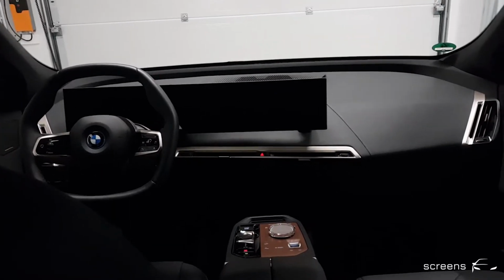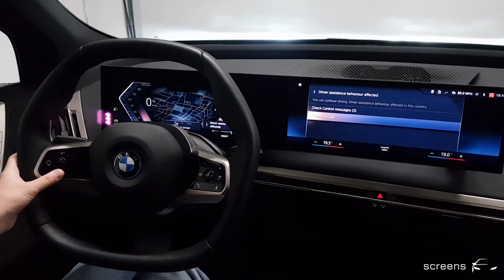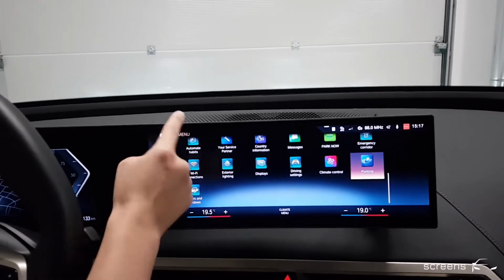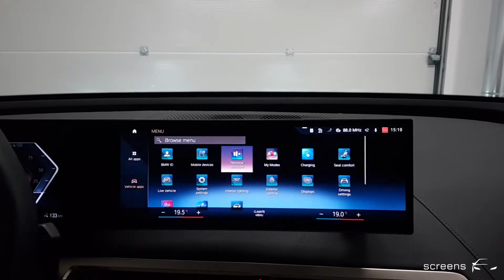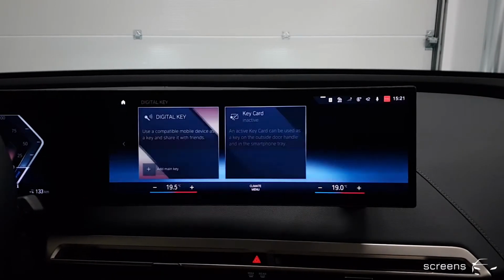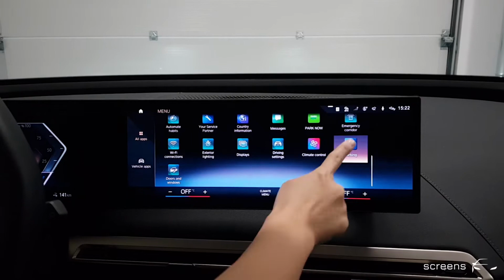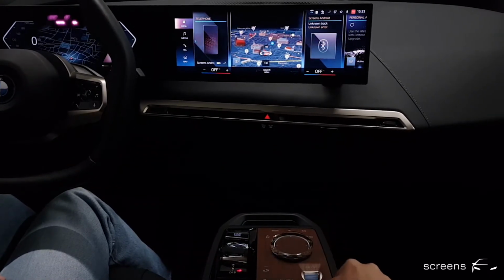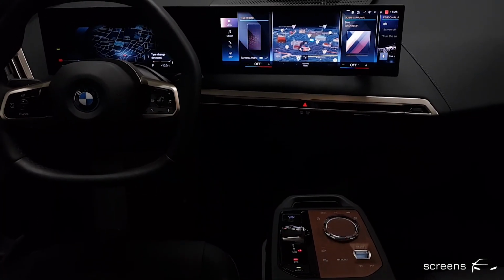BMW iX | Car Overview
It is the pioneer of a new age - the electric vehicle age. Based on a vision, the BMW iX is a combination of electric power and SUV - and that with a kerb weight of 2.6 tonnes. With its eDrive technology and all-electric four-wheel drive, the BMW iX has the character of an electric city vehicle, but its equipment and SUV character also make it suitable for holiday trips and terrain outside the city. In other words, efficiency, or luxury. These exact two parameters should form the basis of the e-SUV.

However, interesting for us is the e-SUV’s interior and the infotainment. The basis of the infotainment system is a curved display unit consisting of an Instrument Cluster and a Head Unit, which are positioned on the reduced dashboard. The dual screen system is based on the BMW Operating System 8, which promises intuitive operation. A Head-up Display is also part of the equipment of our BMW iX xDrive 40. The centre console is a real eye-catcher. The design is kept simple, but nevertheless catches your attention with elements such as the typical iDrive controller. In addition to interaction via the touchscreen and gesture control, this also enables interaction by turning and pressing the iDrive controller. What you wouldn't guess from the completely transparent design - as always, direct handwriting via the controller is also possible. Basically, the centre console does not reach all the way to the dashboard, which means that the driver's and passenger's footwells merge into one another, so to speak. This creates a feeling of space, which is underlined above all by the minimalist mounting of the curved display. The underlying system is the BMW Operating System 8, which replaces the previously known iDrive version and, according to the manufacturer, can be operated intuitively and always remains up to date based on over-the-air updates (OTA). BMW OS 8, meanwhile, replaces the previously known iDrive version.